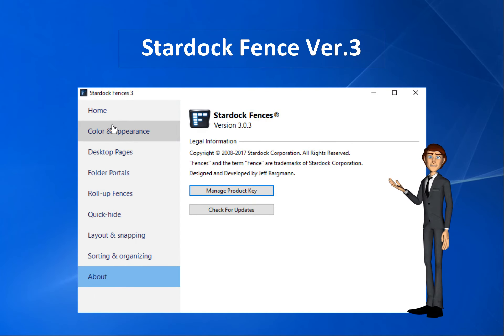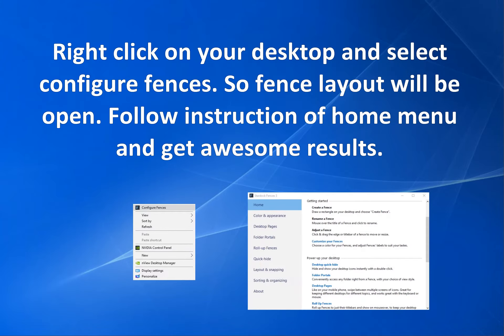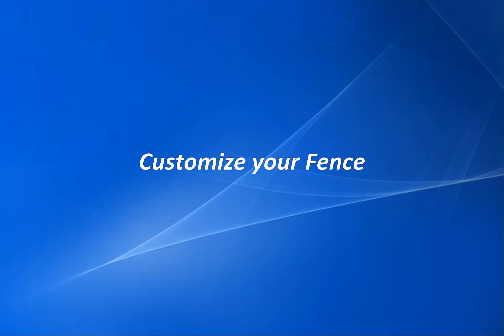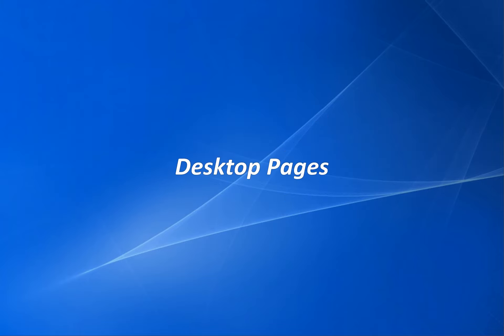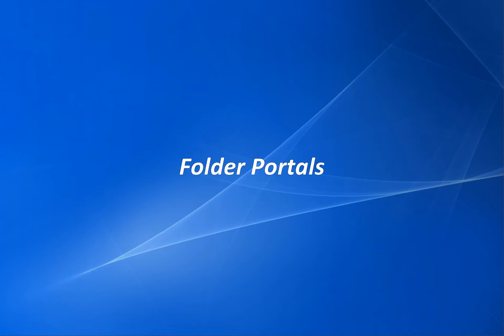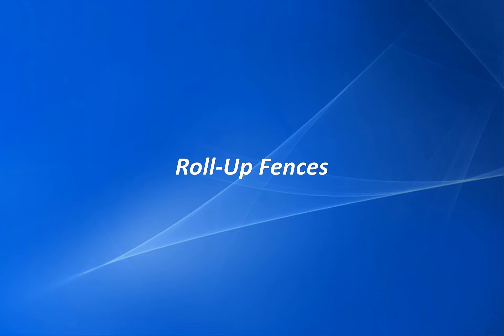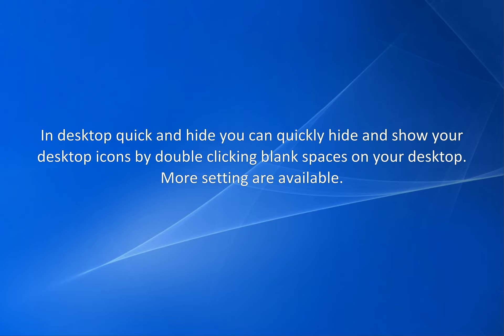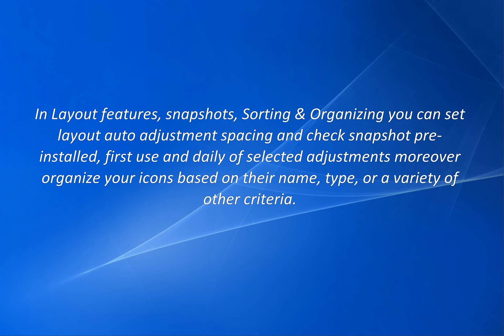Stardock Fences 3 Tutorial Old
Hello Viewers!
Stardock Fences 3 Product Key and Stardock Fences Tutorial In English Full Version Download:

password is SoftwareCategoriesYouTube

Here in software Categories channel I will introduce different latest & old kind software of different companies like Microsoft and others which will set your mind for selection of better to better software collection for your good work. Software Categories channel brings for you an awesome way to gain interesting opportunities of software with latest features, so don’t forget to subscribe my channel and keep watching regularly because your support will force me to find some new that is important to know for everyone.  At the end I am very thankful of YouTube that is providing me a perfect way of earning. Again thanks a lot YOUTUBE.